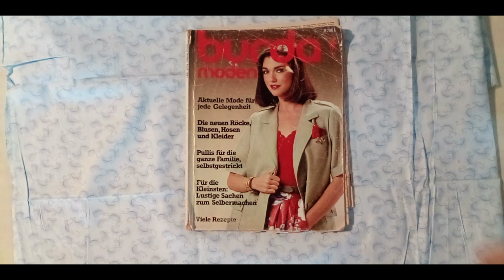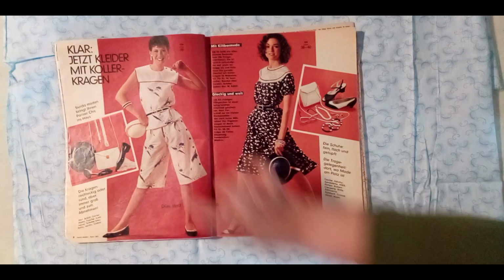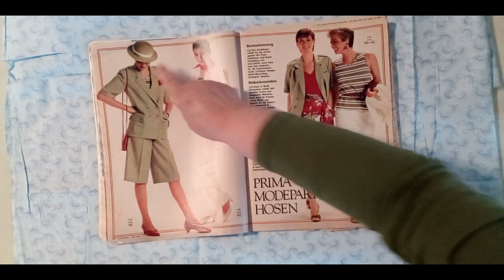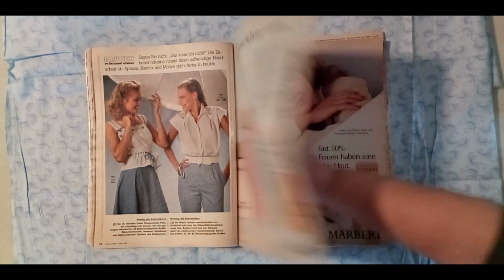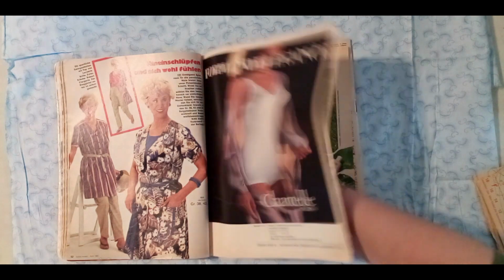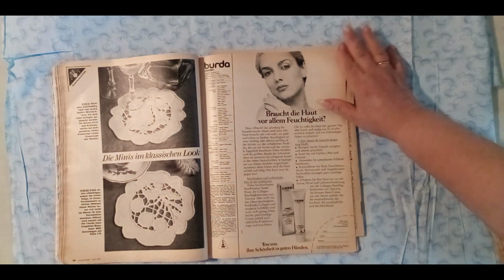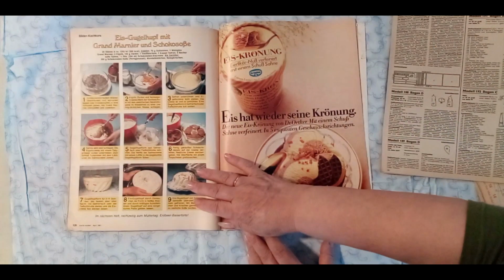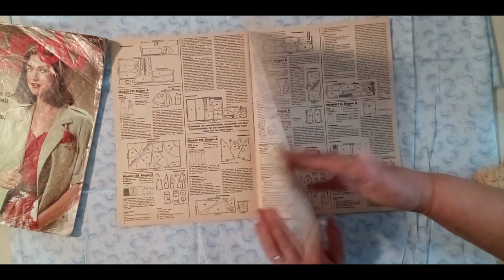BURDA APRIL 1981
IN THIS VIDEO I LIKE TO SHOW YOU A BURDA GERMAN SEWING MAGAZINE
WRITE ME A COMMENTS. ENJOE!